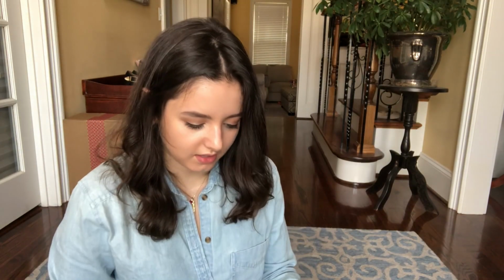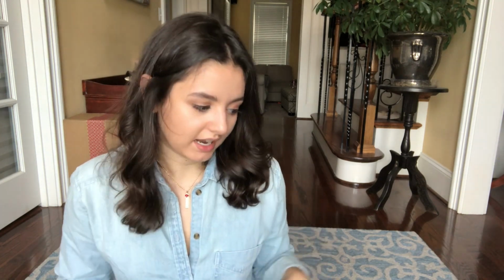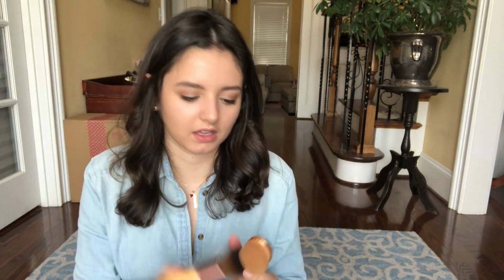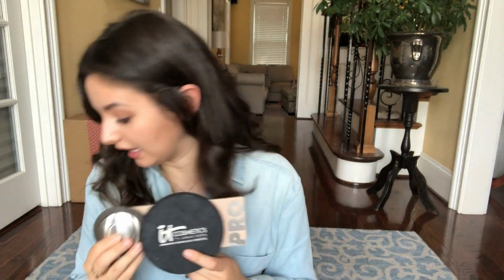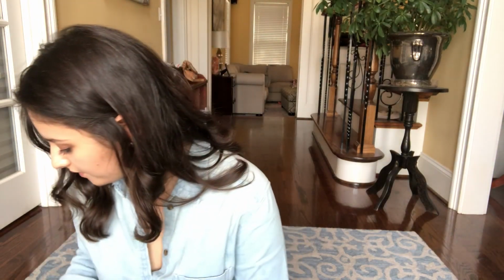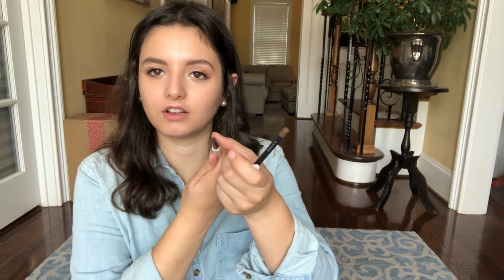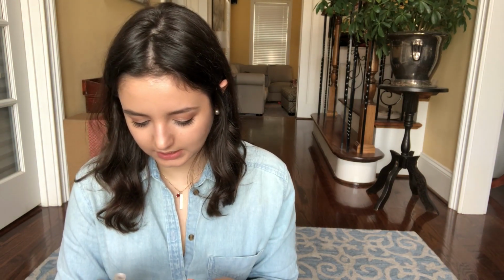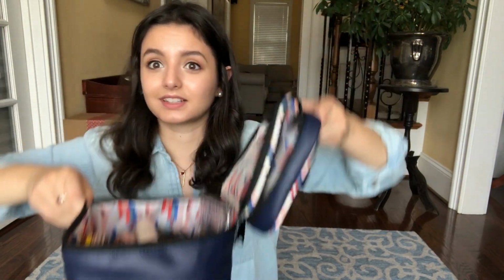PACKING MY YUMI KIM TRAIN CASE｜Summer Vacay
Hi guys! Today I'm packing my makeup in my Yumi Kim Train Case for summer vacation. I know I'm a bit late posting this video but I hope you all enjoy! ALSO, I'll be posting another video this weekend, so watch out for it. I'd love to hear about your fave travel products!

On my face:
PUR Hydra lift under eye primer
UD Naked Skin Foundation
It Cosmetics Live, Laugh, Love Vitality face disk (bronzer)
Becca Prosecco Pop (Pressed) (highlighter)
Lorac Pro 3 Eyeshadow Palette
Kat Von D tattoo liner
Shiseido lash curler (MY ALL TIME FAVE)